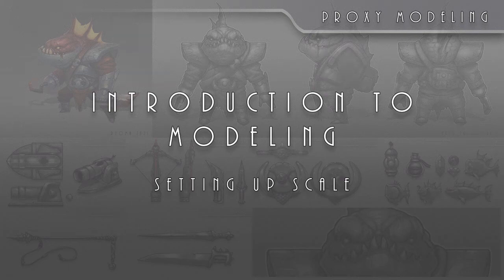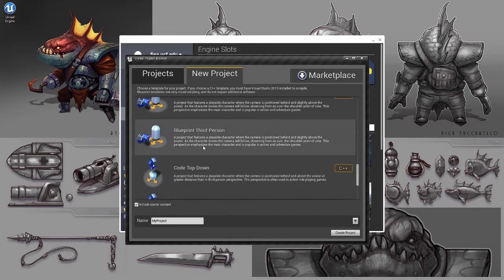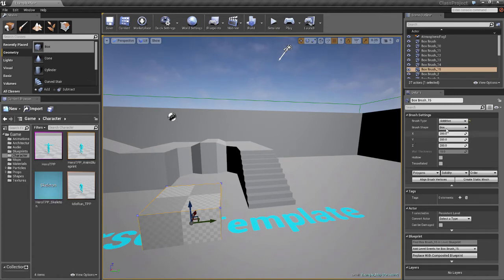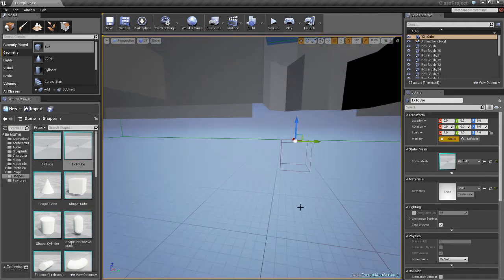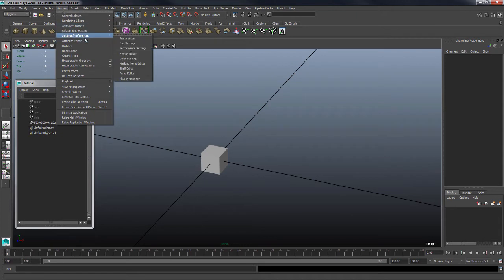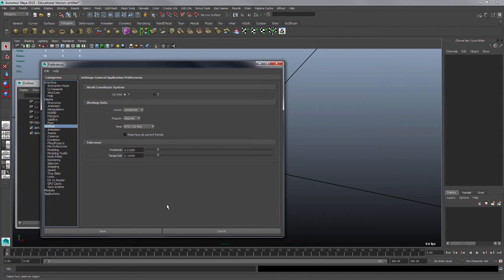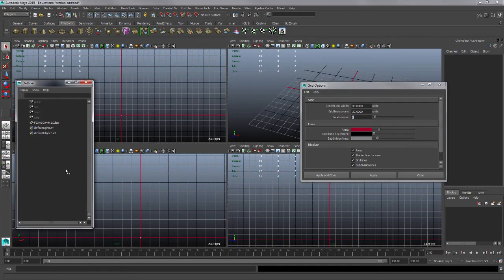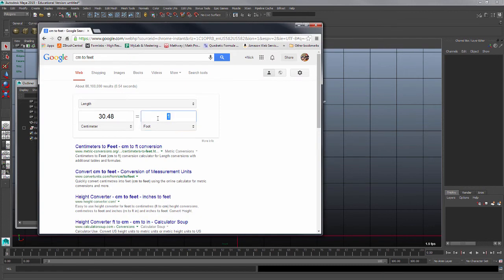Intro To Game Asset Creation 001 Setting Up Scale In UE4 And Maya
This video series is aimed at those who are just starting out with Maya, UE4, ZBrush and UE4 and would like to see the pipeline for creating an getting assets into the UE4 game engine.